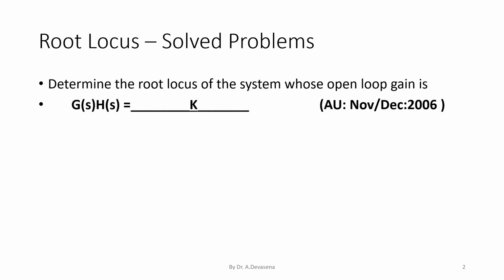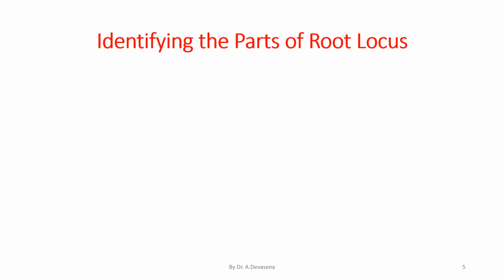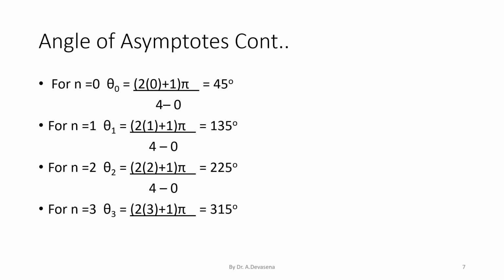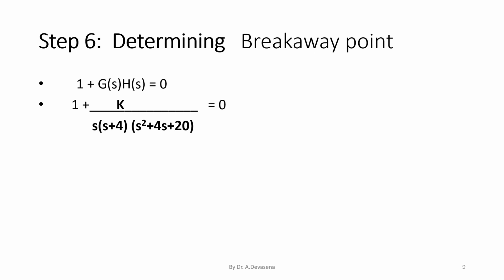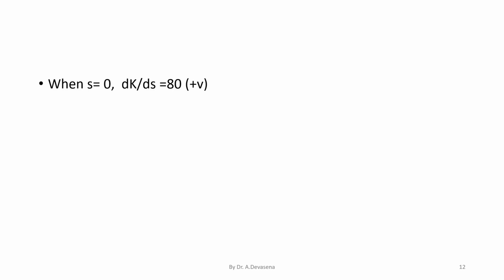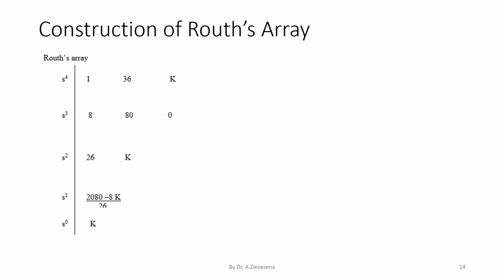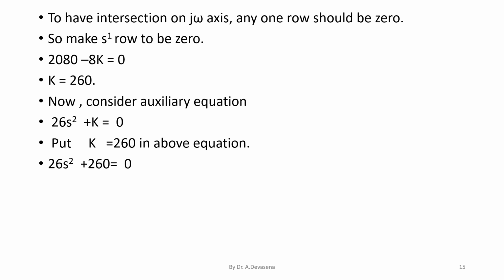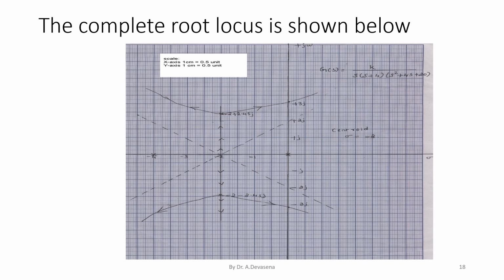ROOT LOCUS PROBLEMS IN CONTROL SYSTEM